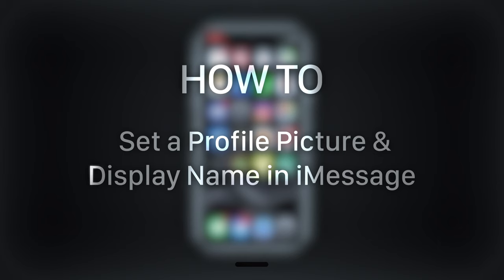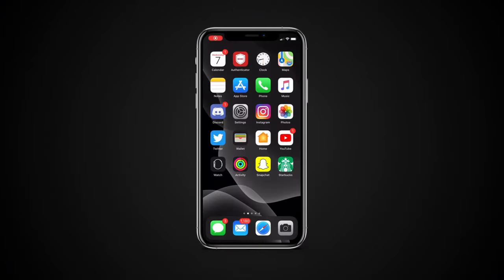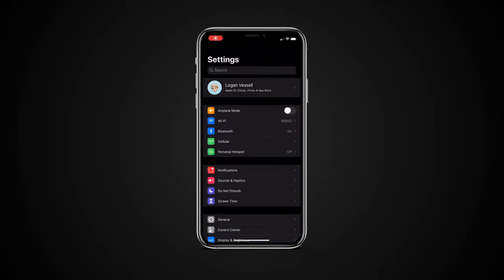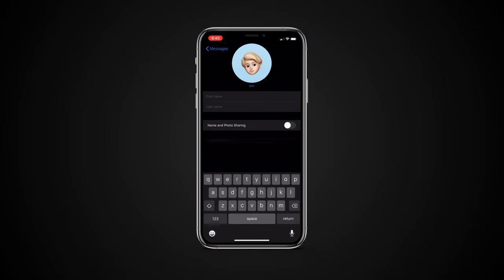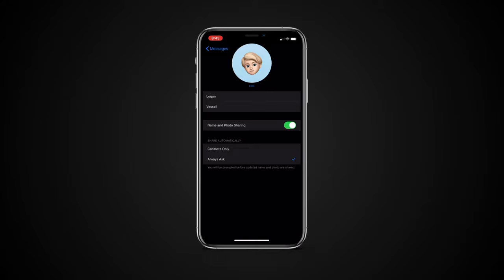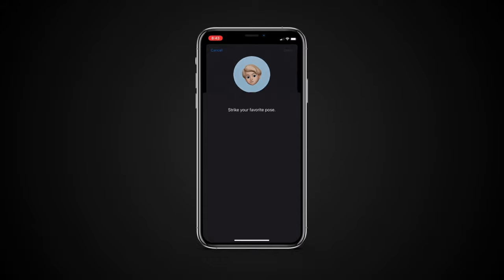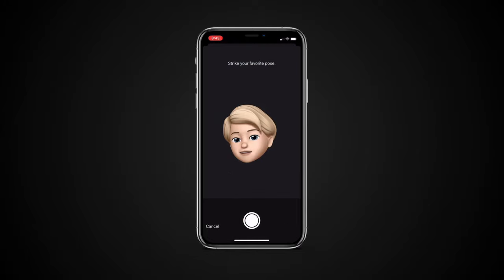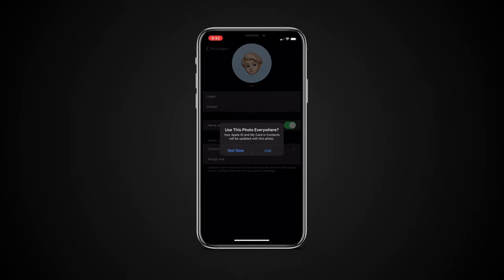iOS 13: How to Set a Profile Picture & Display Name in iMessage? Customize your iMessage Profile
In this tutorial you will learn how to Set a Profile Picture & Display Name in iMessage.

iOS 13 now allows you to set a profile picture and display name that people in iMessage will see.

To do this:
➡️ Open Settings and go to Messages - Share name and photo. Fill in the information.
➡️ Now, enable Photo and Name Sharing and choose who you want to share your profile with.
➡️ When adding a photo you have an option to take a photo, use your initials, choose a Siri suggested headshot, use an image or use an Animoji or Memoji.
➡️ Your newly selected name is what folks will see when interacting with you in iMessages.

❓💬 Will you use an actual photo or memoji for your profile? Please let us know in comments.